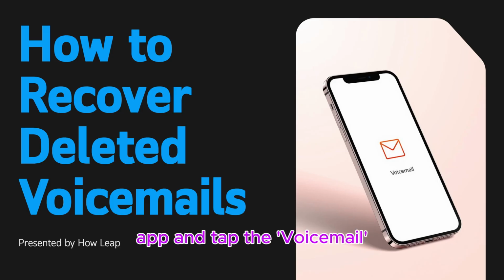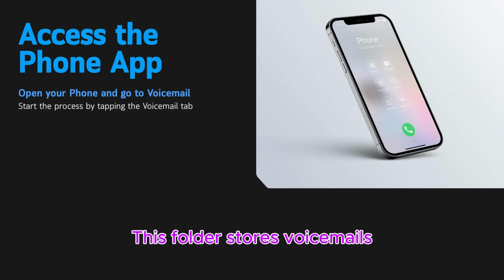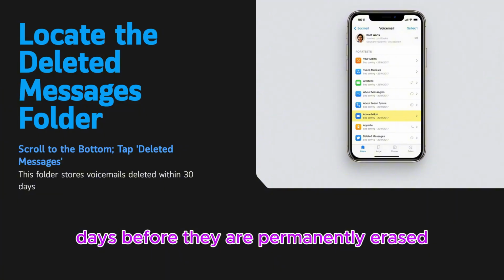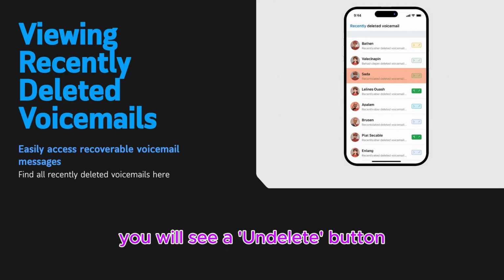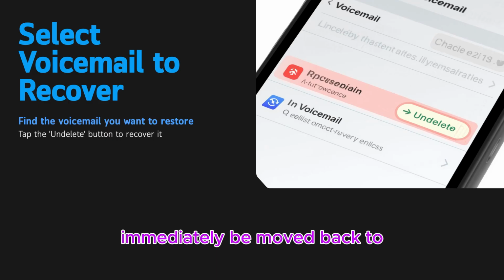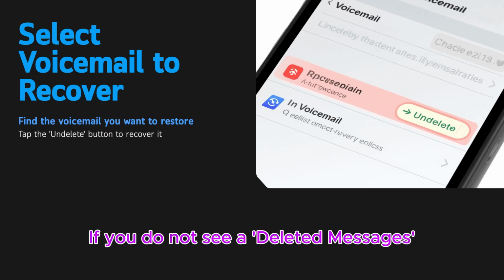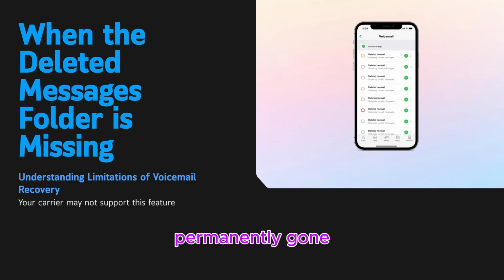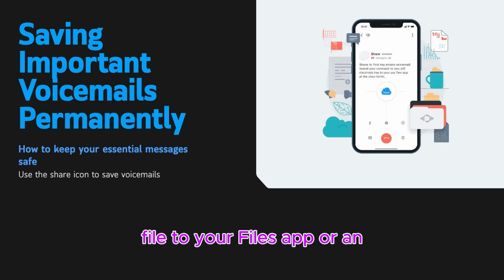How To Recover Deleted Voicemails On iPhone?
Learn how to recover deleted voicemails on iPhone with this complete step-by-step guide. In this tutorial, we show you exactly how to recover deleted voicemails on iPhone by accessing the Voicemail tab, scrolling to the bottom, and tapping on Deleted Messages. Discover how to recover deleted voicemails on iPhone by restoring them directly from the carrier server, whether you use iOS 17 or older versions. We explain how to recover deleted voicemails on iPhone using Visual Voicemail, checking the Recently Deleted folder, and contacting your carrier if messages are missing. This video covers everything you need to know about how to recover deleted voicemails on iPhone quickly and safely.